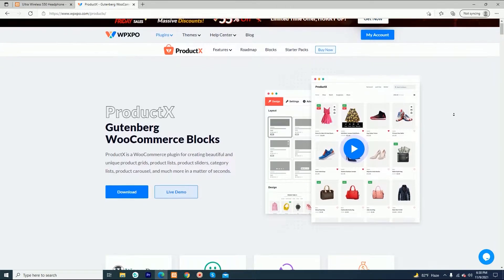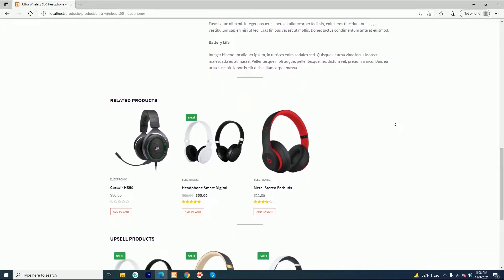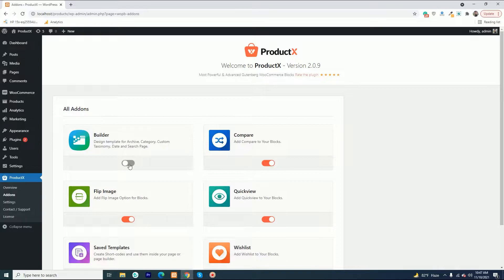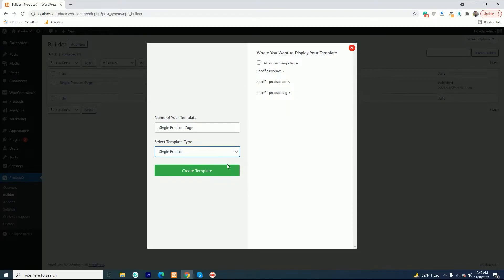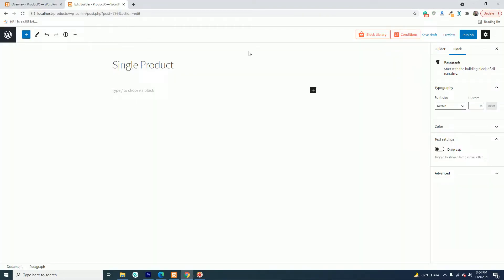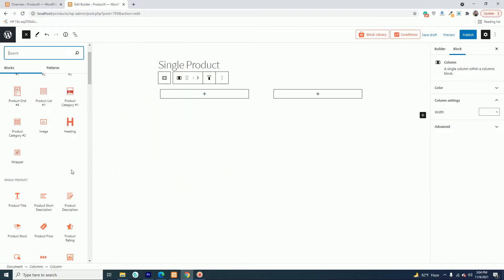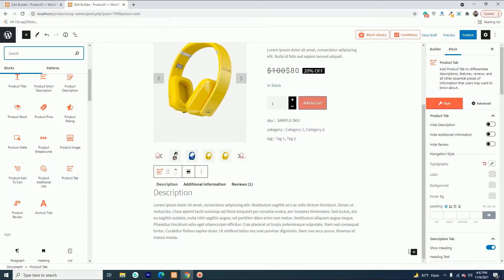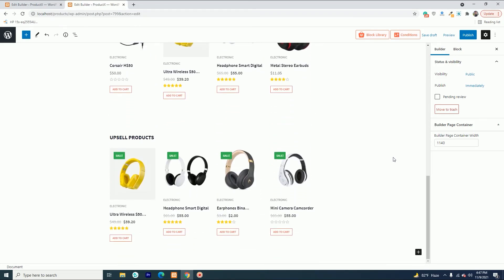How to Create Single Product Page Template with ProductX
Today we are excited to release the long waited WooCommerce Builder for the ProductX. It lets you create customized templates for Shop, Archive, and Single Product Pages.

In this video, I am going to show you how you create a custom template for a single product page.

But, First of all, make sure, You have the latest version of ProductX Pro. To create a template go to the all addons section and turn on the Builder addon. Now go to the Builder section and click on “Add New Builder”.

Give a name to the builder and Select the Single Page Builder type. Then decide and select where you want to display the template. You can choose specific products, categories, tags, or all products.

Now Save and Start editing the template.

The Builder addon of Productx offers 13 new product blocks to create templates for single products pages which includes product images, product rating, product title, product add to cart, and product tab.

Then you can add Product Grid Blocks and sort them as  Recent Products and Upsell Products by using the Query Builder.

You can also customize the Single Product blocks using the setting section of ProductX.

That’s all you have successfully created the Template. Now, The default template will be replaced by the Template you have just created.

Time Codes:
0:00 - Introduction
0:15 - Turn On Builder Addon
0:20 - Add New Builder
0:42 - Customize Template
1:15 - Thank you

★ Important Links ★

★ Social Links ★